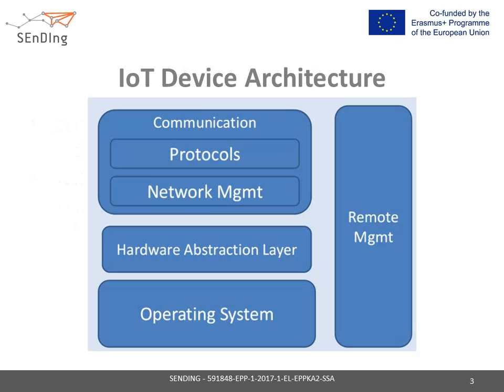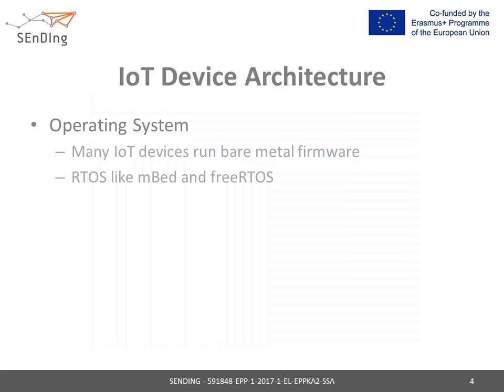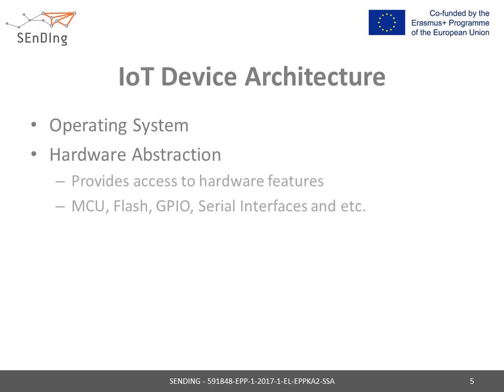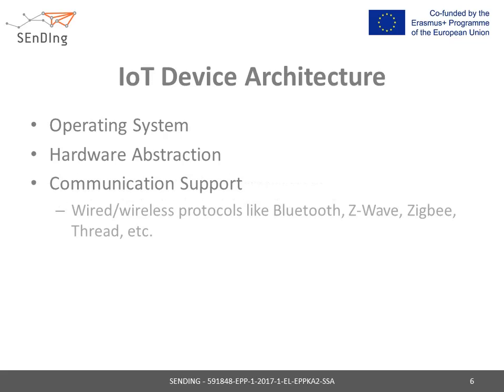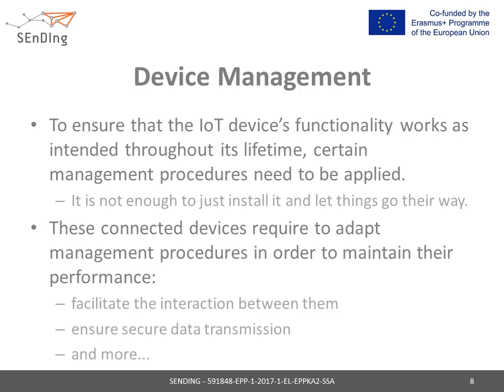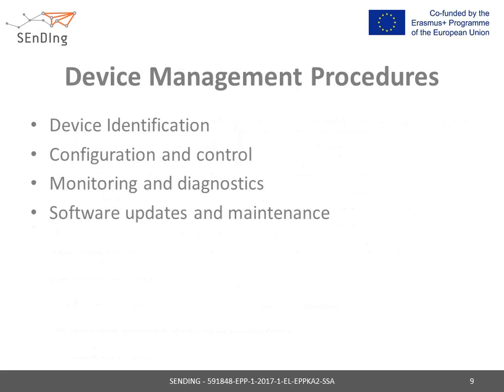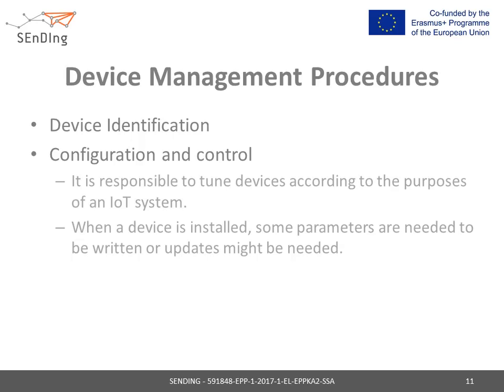IoT-EM5-C_02__Architecture and management